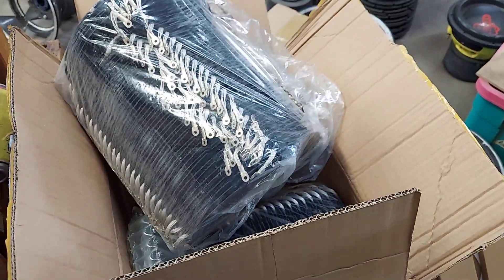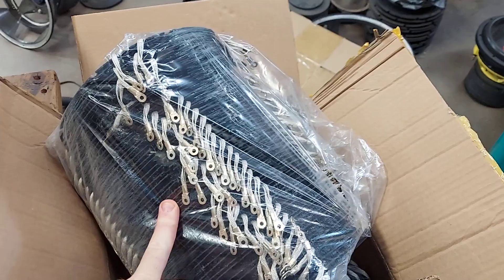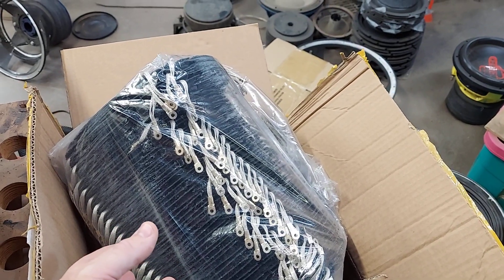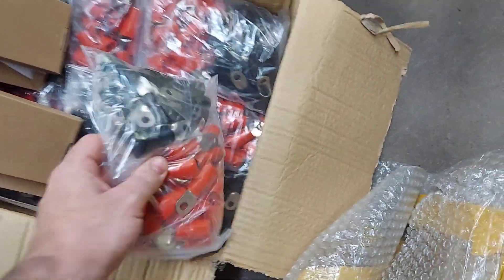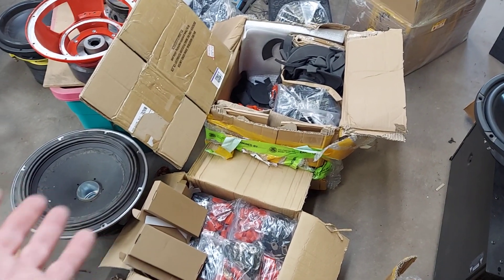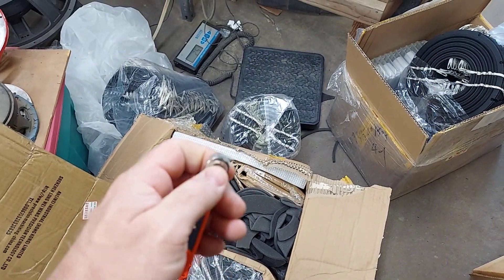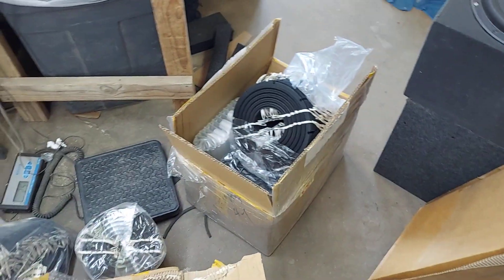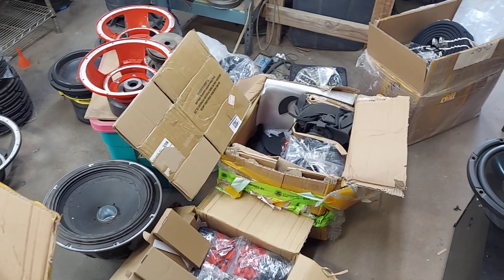Spiderlitos from China, baby ratchets and a $hitload of 0ga ring terminals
8k's are $600 shipped.
5k's are $450 shipped.

Both come with 3yr warranty.

Alternative to JL Audio 1000/1 the size of the 500/1 is still available for just $250 shipped.

Then you can send a donation if you'd like, 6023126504 or $RobotUnderground